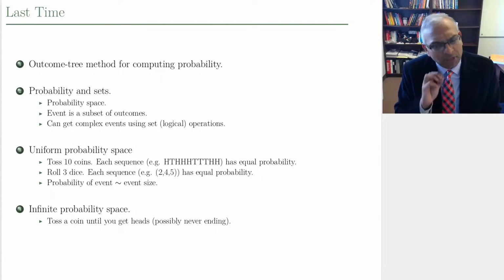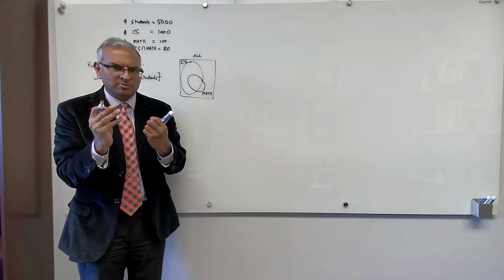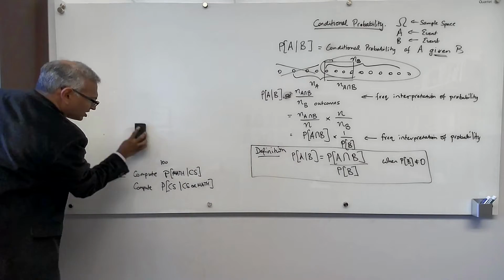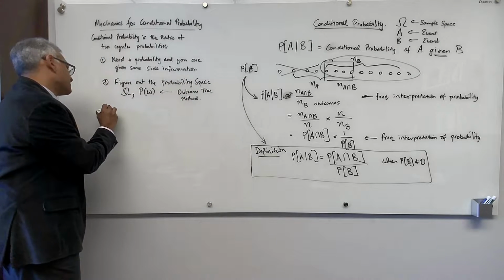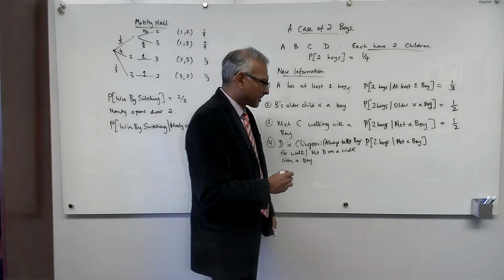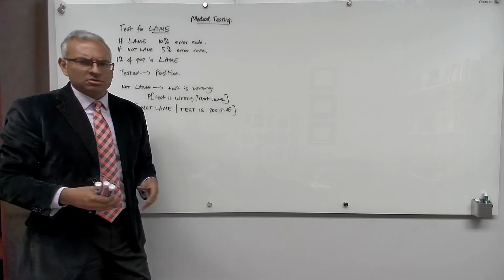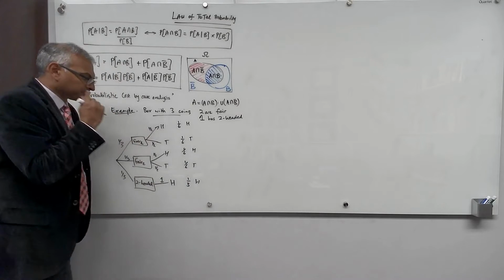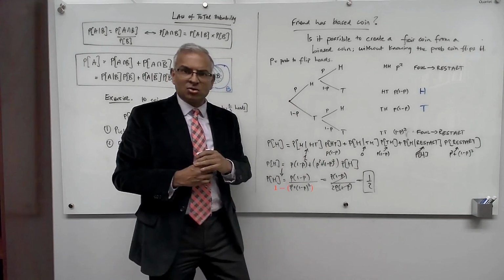16: Conditional Probability (94min)